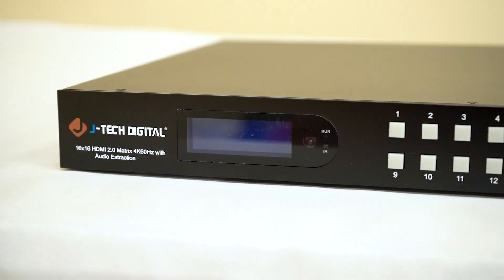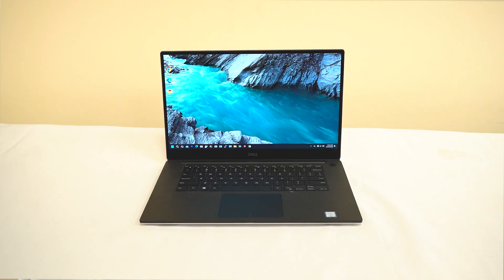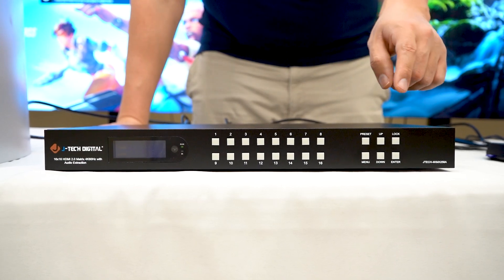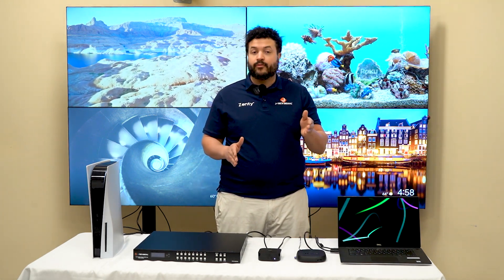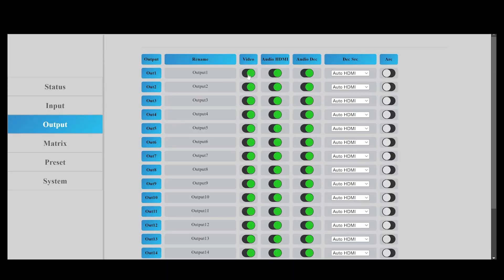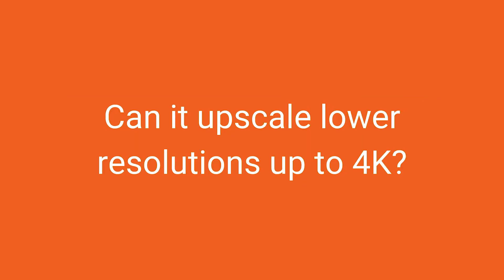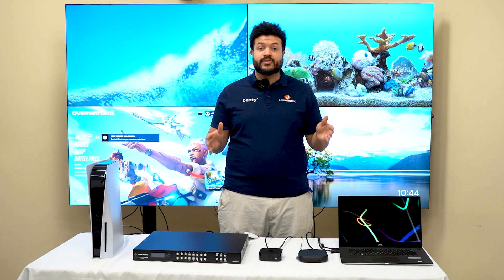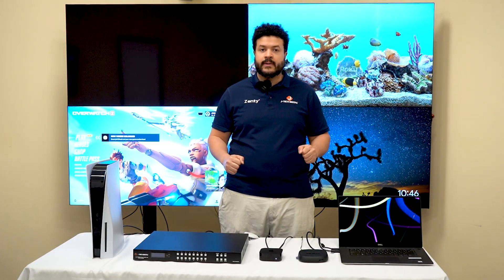16x16 4K 60Hz HDMI Matrix Product Overview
00:00-00:15 Introduction
00:16:-00:17 What's In The Box
00:18 How To Connect
00:19-00:41 Step One: Connecting Your Inputs
00:42-01:12 Step Two: Hooking Up Your Displays
01:13-01:30 Step Three: Power and Control
01:31 Features
01:33-01:46 4K, HDR, Dolby Vision
01:47-02:01 Downscaling
02:02-02:11 Audio Analog Ports
02:12-02:19 Various Control Methods
02:20-02:51 User-Friendly Web GUI
02:52-03:00 EDID Management
03:01 FAQ
03:04-03:22 Can It Upscale Lower Resolutions To 4K?
03:23-03:37 Does It Support HDCP 2.2 For 4K Content Protection?
03:38-03:49 Is RS232 Control Compatible With Third Party Controllers?
03:50-04:02 Does This Device Support Video Wall Function?
04:03-04:30 Outro

In this video, we delve into the powerful capabilities of the JTECH-4KMX256A, a 16×16 4K 60Hz HDMI Matrix with HDR and Dolby Vision support. Whether you're a tech enthusiast, an integrator, or someone looking to enhance your home or commercial AV setup, this matrix offers unmatched versatility for routing audio and video signals.

Join us as we explore its key features, including 4K to 1080P downscaling, a built-in analog audio matrix, and Smart EDID management. Learn how this HDMI matrix simplifies installations, supports HDR formats for vibrant visuals, and ensures seamless control through multiple methods like RS232, a web-based interface, and more.